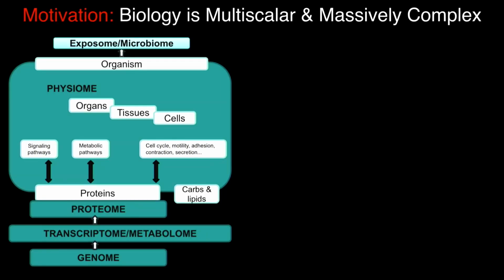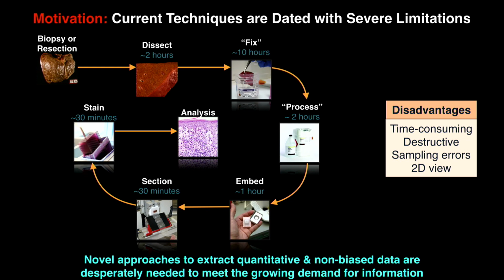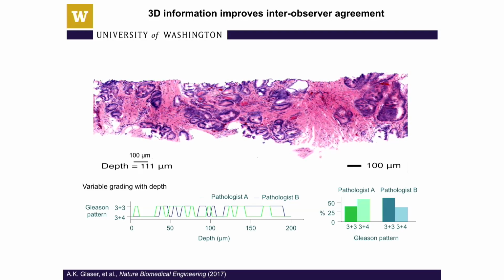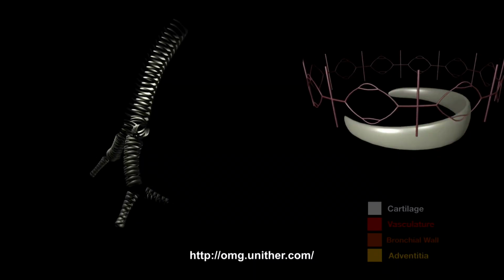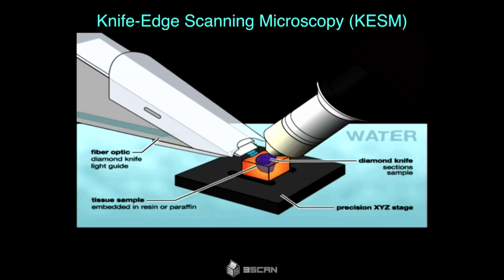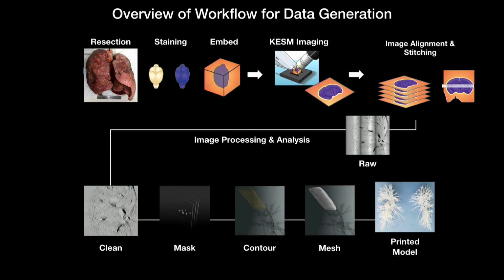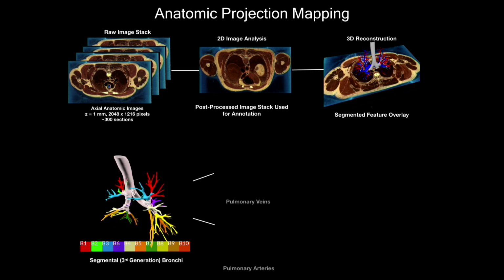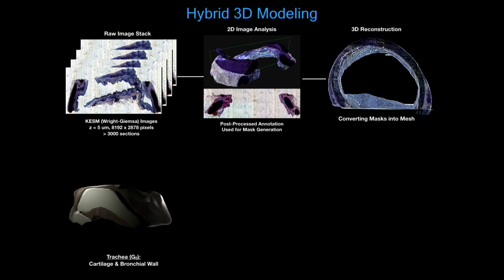FAB 2018: Navid Farahani